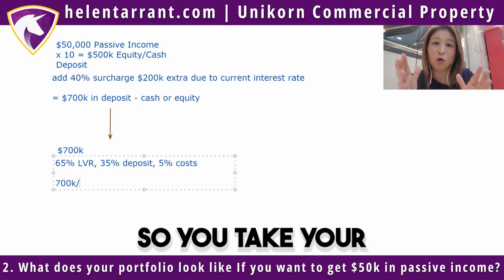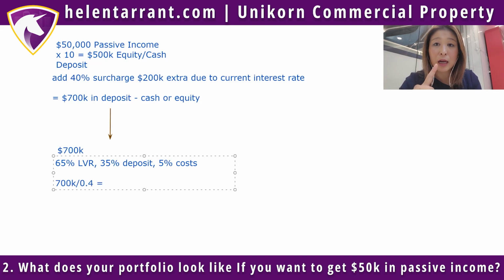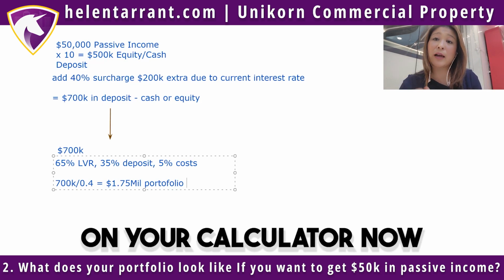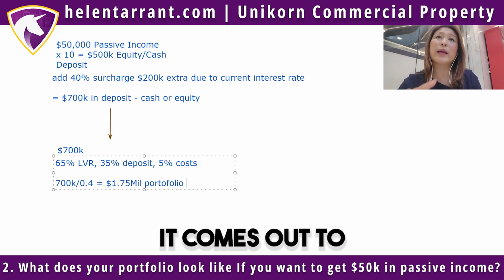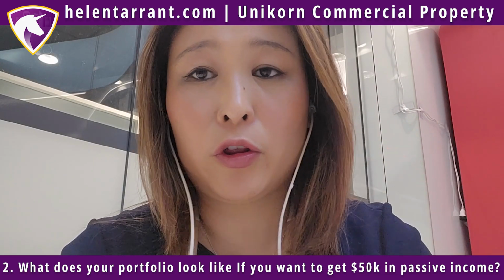Escape the 9-5 Grind: Achieve $50,000 Passive Income with Real Estate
Interested in a Personalised Commercial Property Strategy Call to Boost Your Passive Income?

Are you eager to attain true financial freedom through passive income? Join us in this enlightening video as we delve into the dynamic world of commercial real estate and unveil the essential insights to help you achieve your goal of generating $50,000 in passive income.

In this comprehensive guide, we cover crucial topics that will empower you to make informed decisions and set a solid foundation for your financial future:

The Blueprint for Success: Discover the key elements required to attain the coveted goal of $50,000 in passive income. We'll guide you through the fundamental principles that set the stage for financial prosperity through commercial real estate.

Decoding the Surcharge: Understanding the nuances of a surcharge is crucial in your journey towards financial freedom. We break down this concept, shedding light on its role in boosting your passive income and overall profitability.

Investment Capital Unveiled: Uncover the truth about the initial investment needed to build a robust property portfolio. Gain insights into the financial commitments required to embark on your passive income journey.

Crafting Your Portfolio: Not all property portfolios are created equal. We'll help you navigate the terrain of commercial real estate by providing valuable guidance on the types of properties to include in your portfolio, ensuring a diversified and balanced approach.

Mastering Returns: Get a comprehensive grasp of how returns work in the realm of commercial real estate. From rental income to capital appreciation, we demystify the mechanics behind generating consistent and reliable returns.

The Profit Equation: Curious about the dollars and cents behind your efforts? We present a clear breakdown of potential profits, equipping you with the knowledge needed to set realistic income expectations and maximize your financial gains.

Embark on a journey towards financial independence and discover the path to earning $50,000 in passive income. This video serves as your ultimate guide, providing insights and strategies necessary to build a thriving property portfolio and secure your financial future.

With more than 20 Commercial properties of her own, educating hundreds of students and working with many clients all over Australia, she happily shares her insights, strategies, and valuable experience with you on buying the best commercial investment property for your needs.

Join one of our upcoming events. Book a strategy session. Buy Helen’s book and watch her YouTube videos. Let us help you learn and grow in commercial real estate investing.